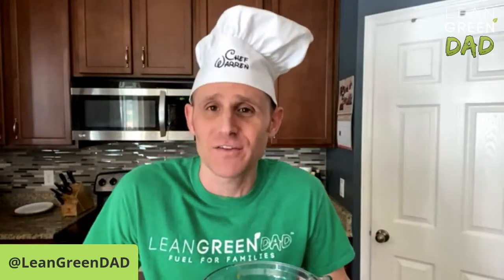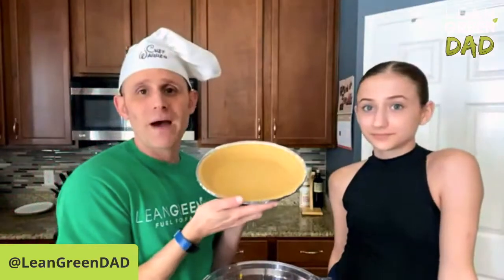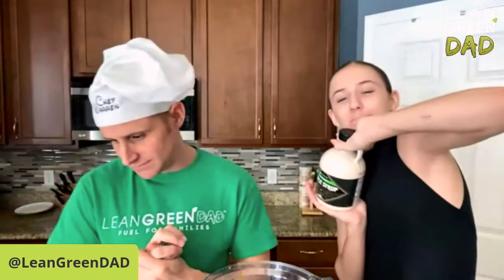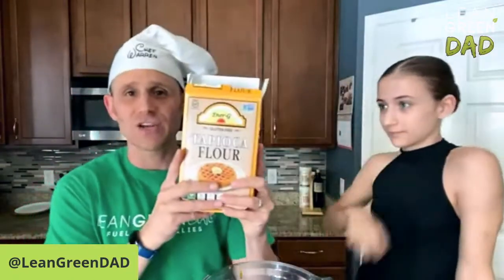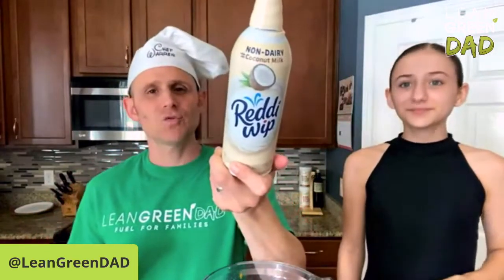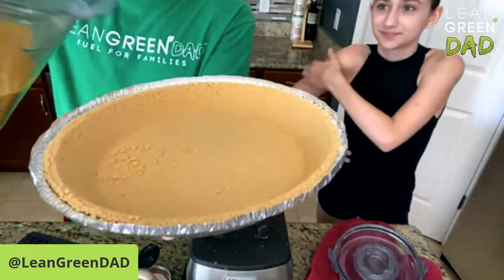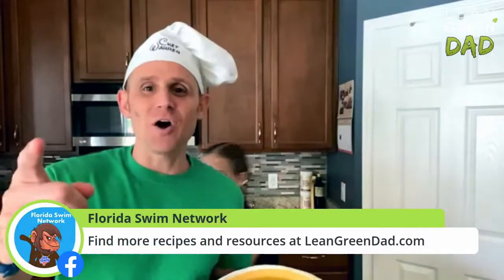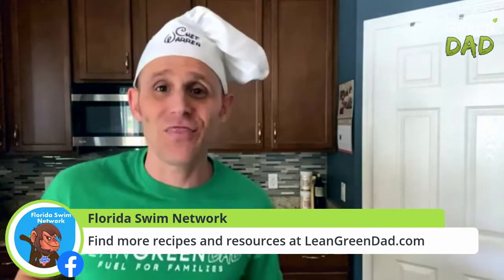Vegan Pumpkin Pie Recipe - Lean Green DAD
This vegan pumpkin pie recipe takes less than 10 steps to make and can easily be made to be gluten-free. All you need is a blender and 30-minutes in the oven for the creamiest vegan pumpkin dessert you’ve ever tried.

There’s no egg, no dairy and it’s still bursting with flavor! I am often asked how we achieve the creaminess with this vegan pumpkin pie and the answer to that question is coconut milk. Full fat, canned coconut milk is the secret to this recipe.

Vegan Pumpkin Pie In A Blender

You might think it’s weird to make this creamy pumpkin goodness in a blender, but it’s not. It’s efficient. I have tried this recipe out on several of my non-vegan friends and they absolutely love it.

This is one of those recipes that no one missed the eggs or dairy. If a creamy taste is what you’re looking for, the coconut milk will save the day. If it is an authentic pumpkin flavor you’re looking for, the pumpkin pie spice and perfect pumpkin puree will save the day. You truly can’t go wrong with this combination of ingredients. Gluten-free? No problem. You can easily adjust the recipe any way you’d like and use gluten-free rice or tapioca flour.

Dry Ingredients:
1 store-bought vegan pie crust
1 tbsp ground flax seeds
1 tbsp pumpkin pie spice
2 tsp baking powder
½ tsp salt

Wet Ingredients:
2 cups 100% pure pumpkin can, puree
1 cup coconut milk can, full-fat & unsweetened
½ cup pure maple syrup
½ cup gluten-free flour blend see notes for specifics
Coco Whip optional, so delicious and dairy-free
INSTRUCTIONS

Preheat oven to bake at 400°F.
Lightly spray a 9 ½ inch circular pie baking dish with cooking spray, unless using a good non-stick baking dish.
In a large mixing bowl, add and combine together all the dry ingredients (flour, flax seeds, pumpkin spice, baking powder and salt).
In a separate bowl, add and combine together all the wet ingredients (pumpkin, coconut milk and maple syrup).
Then add and combine, little by little, into the dry ingredients until evenly mixed and smooth.
Pour the pie mixture into the baking dish and bake for 30 minutes.
Place on counter to cool down for about 15 minutes before slicing and serving. Serve topped with optional Coco Whip cream.
Pie will firm up more after being chilled in the fridge.
Store in fridge for up to 1 week, or in the freezer for longer storage.